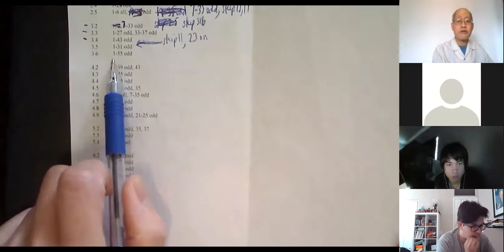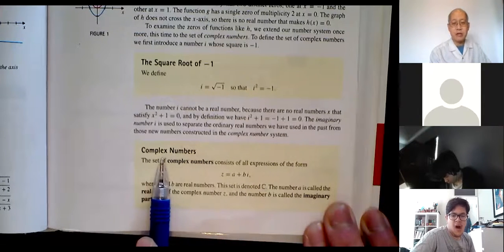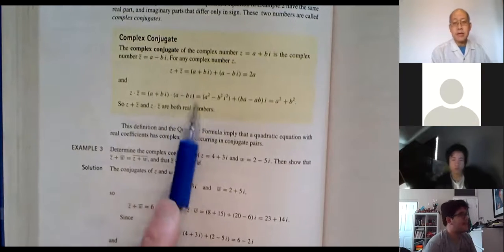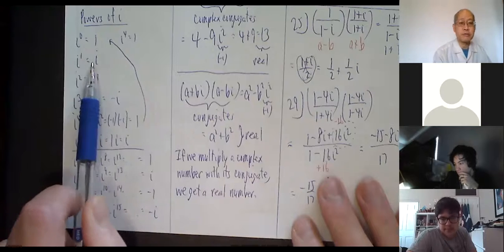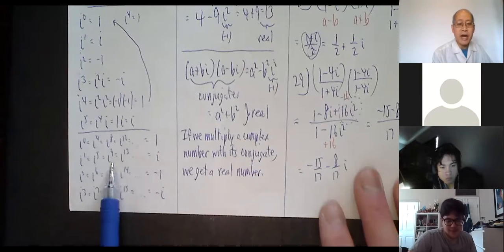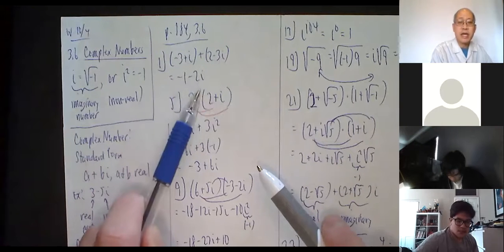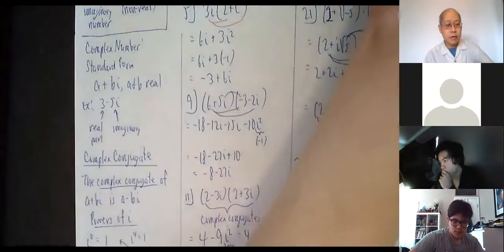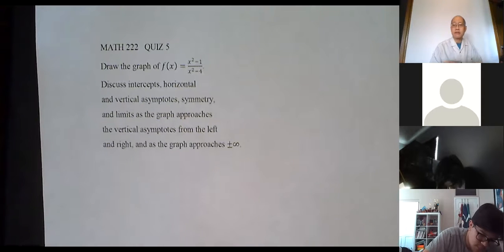MATH 222 FRI 10/02/2020